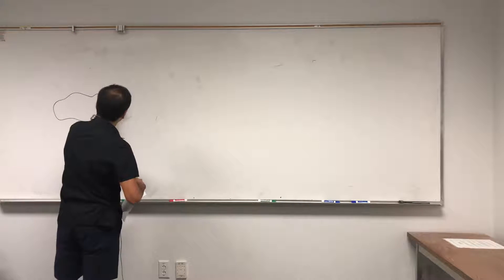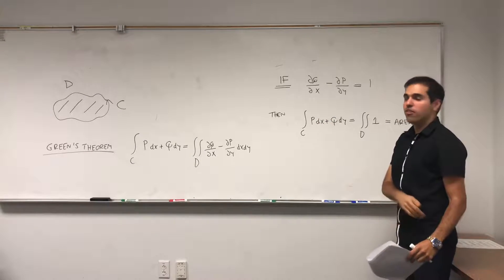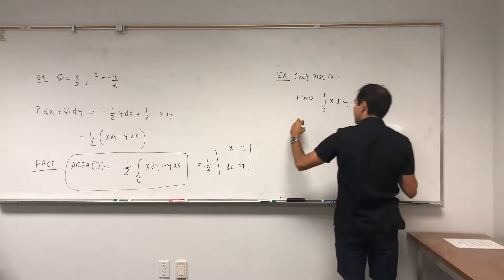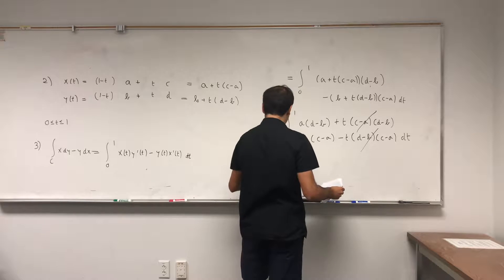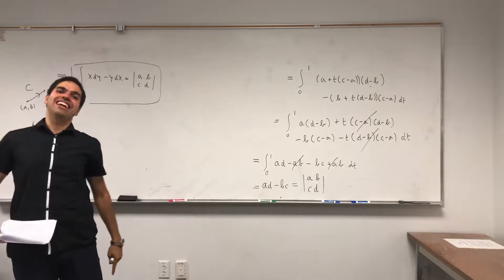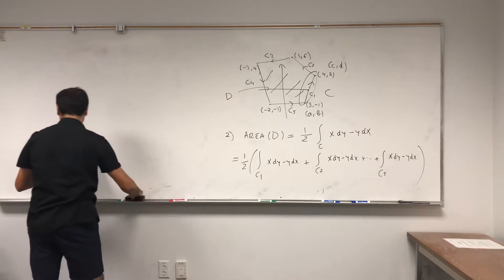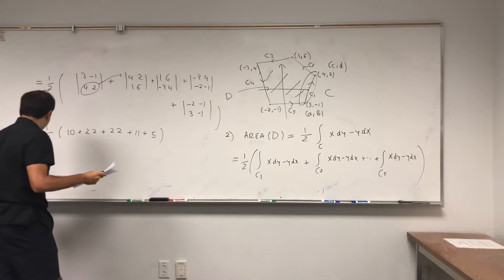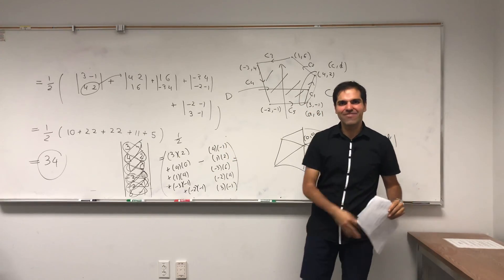Area of a polygon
In this video, I find the area enclosed by any polygon (yes, ANY polygon!) by using an area formula that follows from Green’s theorem, as well as a nice line integral calculation. The result is really neat and can be written in terms of a ladder determinant. Enjoy, this is super cool!!!